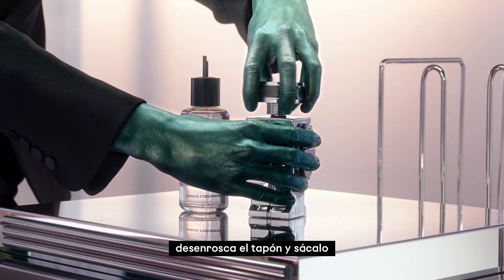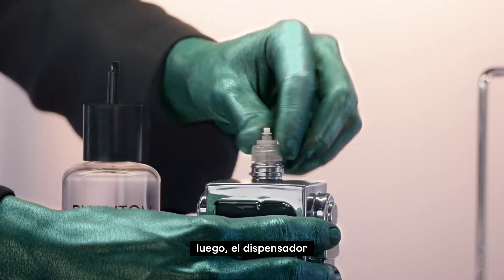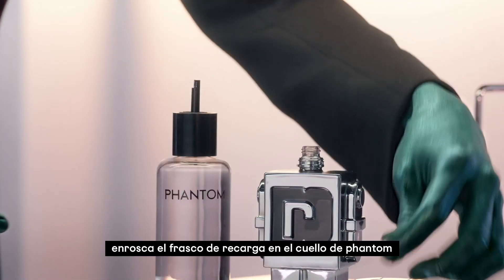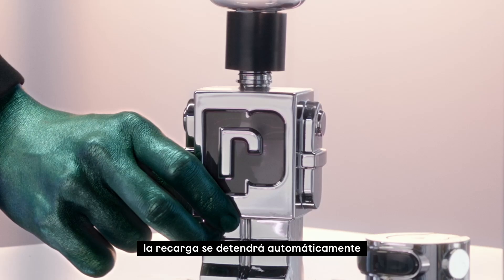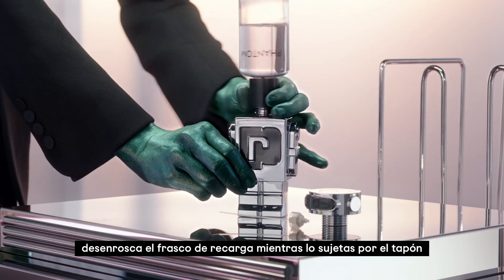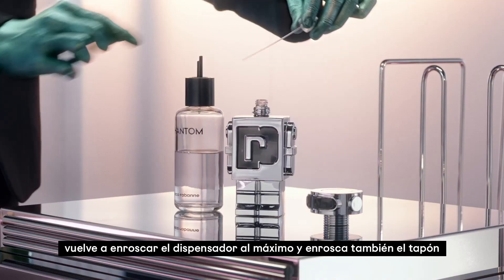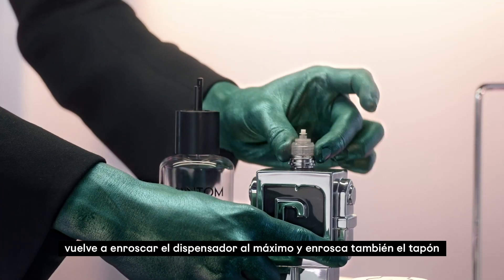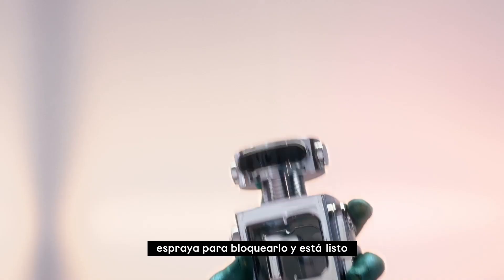Phantom relleno by Paco Rabanne en Primor